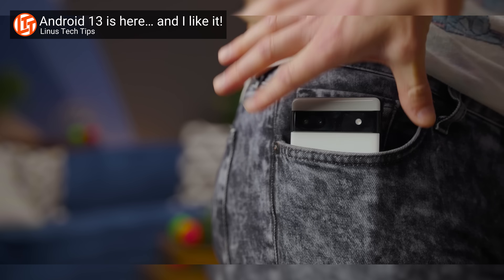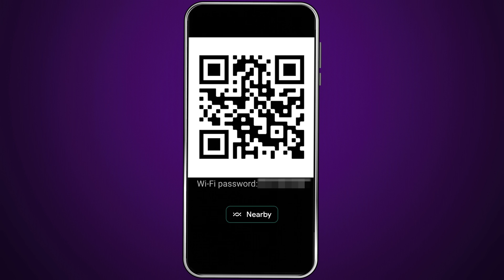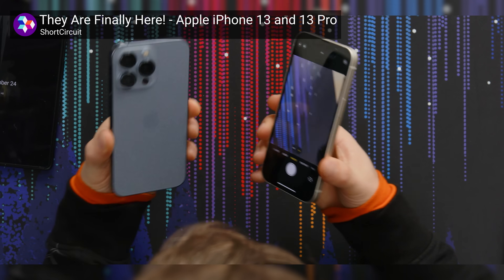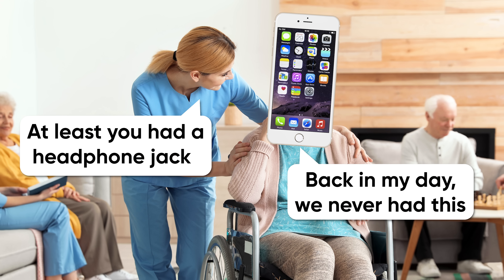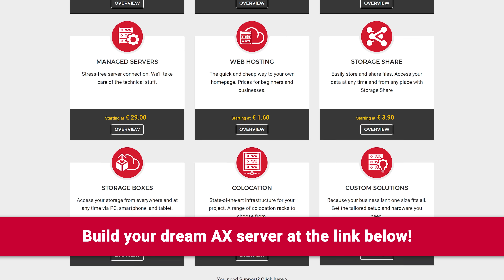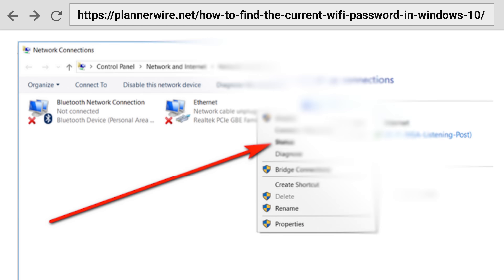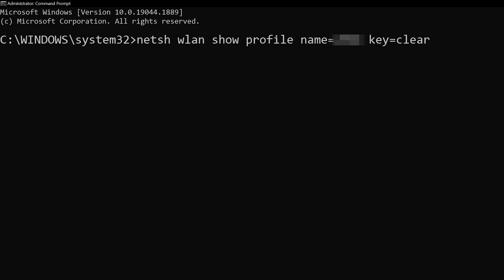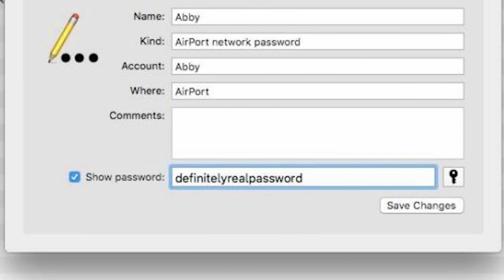How To Find Your Lost Wi-Fi Password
It's not very obvious how to look up your Wi-Fi password if you've forgotten it! Here's how you can recover it on Windows, MacOS, Android, and iOS.